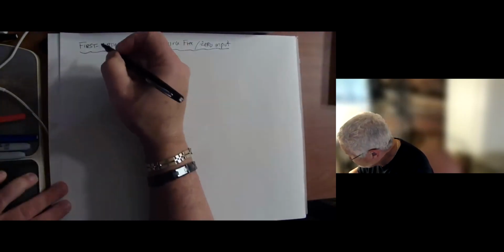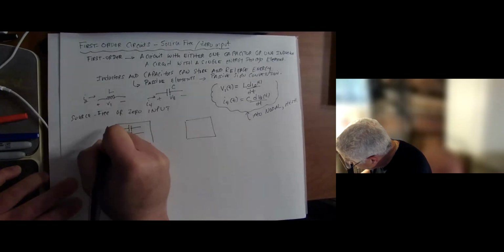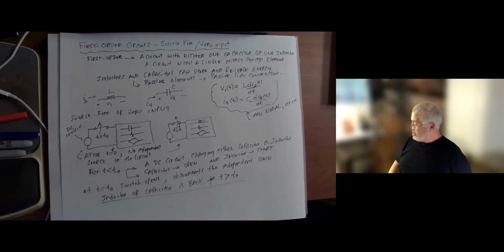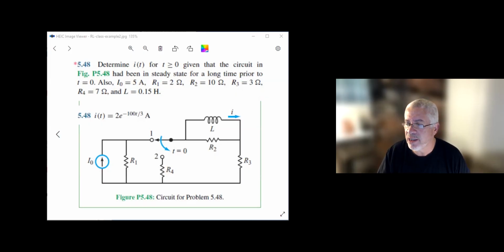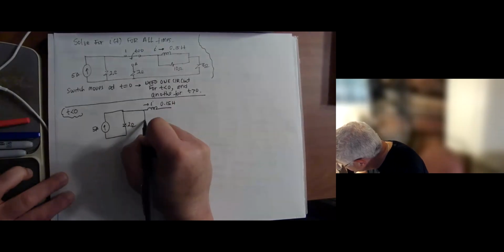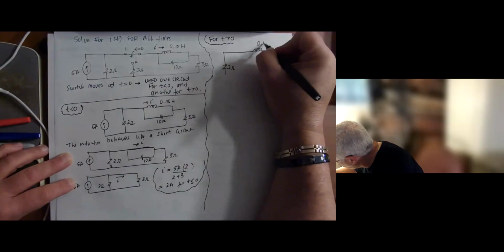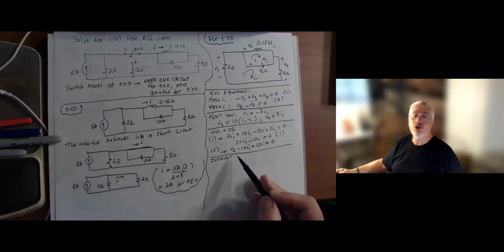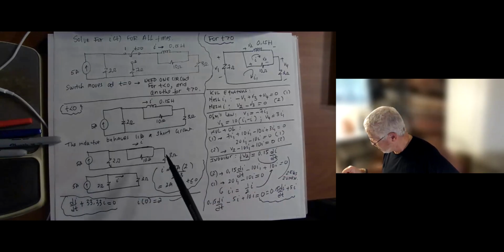Lecture 20 A First Order Example With An Inductor and Using Mesh